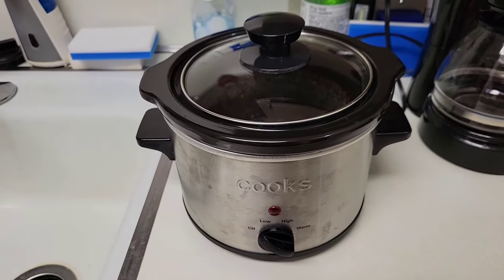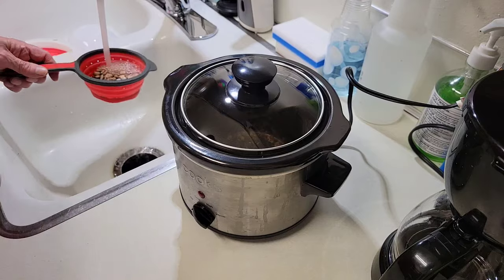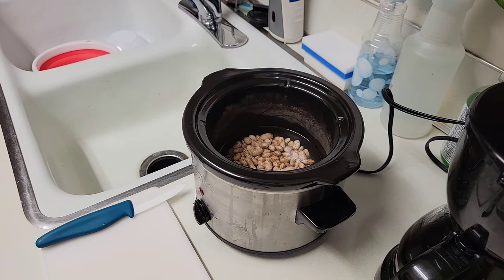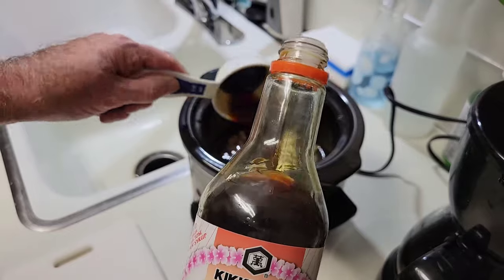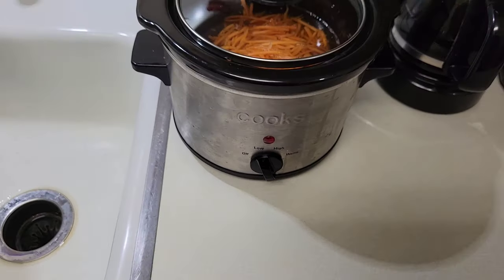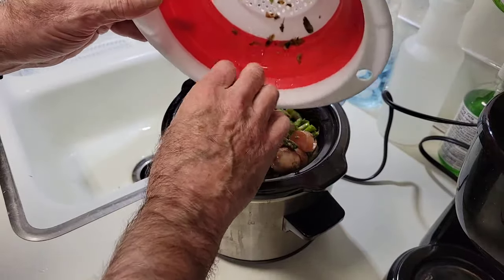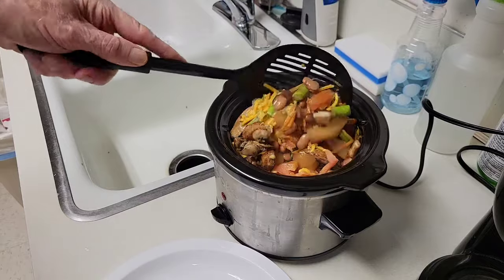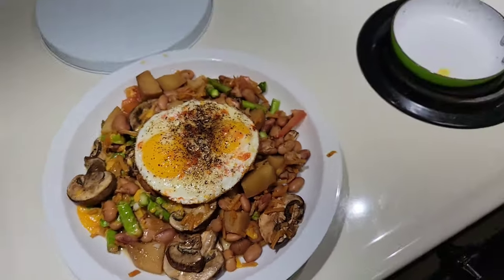Eggs on Slow Cooked Veggies. So Delicious, Quick & Simple for Anyone to Make!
Vegetables slow cooked, with fried eggs placed on top. Quick and easy recipe and cooking method. So delicious, the potates and pinto beans come out thoroughly moist and well done. Just out of this world! Everyone must try this!